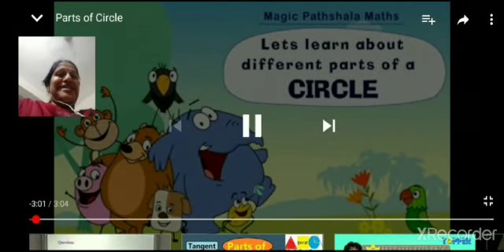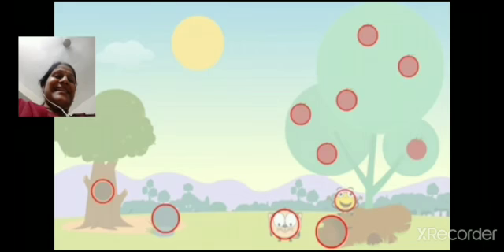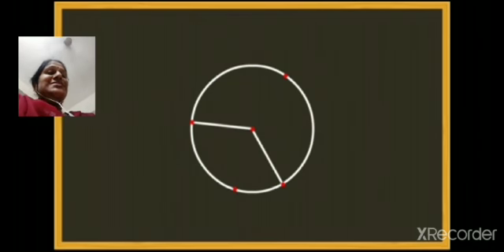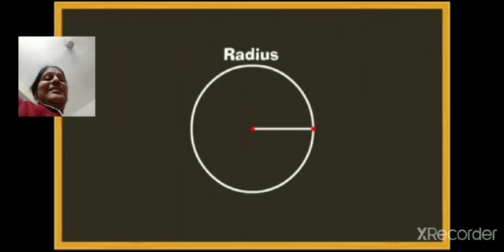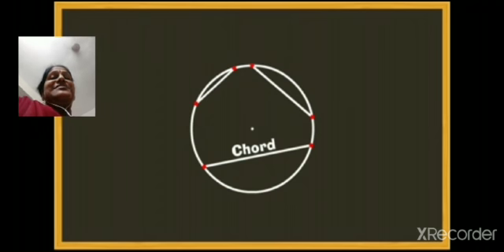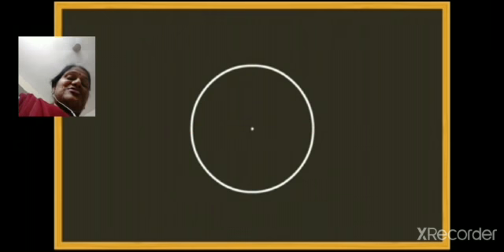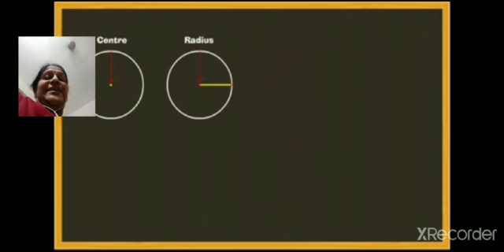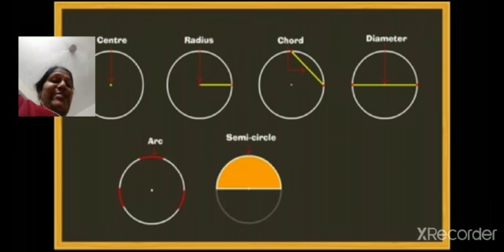Class: VI Maths (Basic Geometrical ideas)